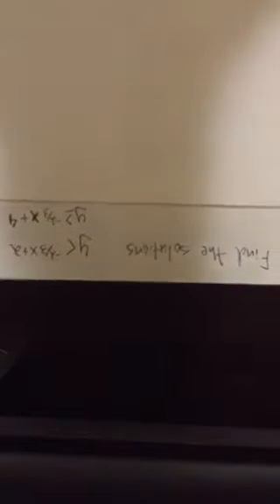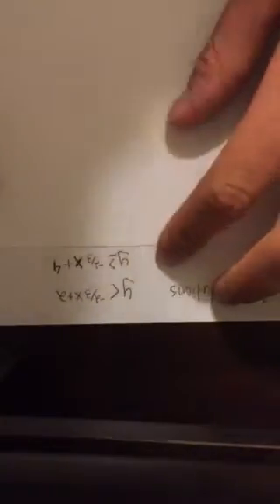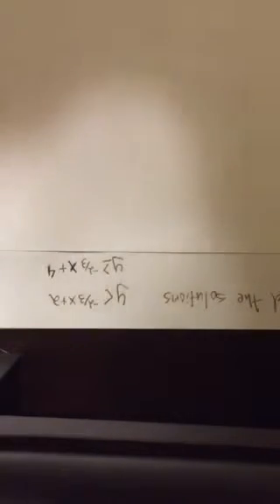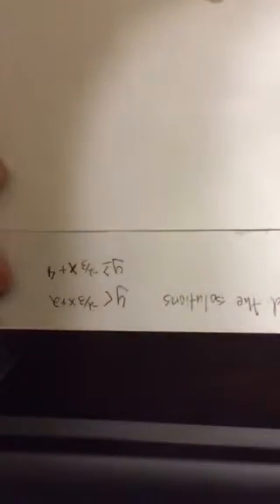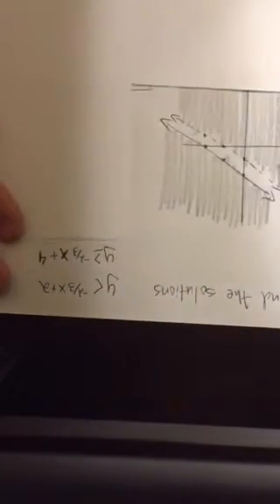Graphing Systems of Linear Inequalities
Tutorial on graphing systems of linear inequalities